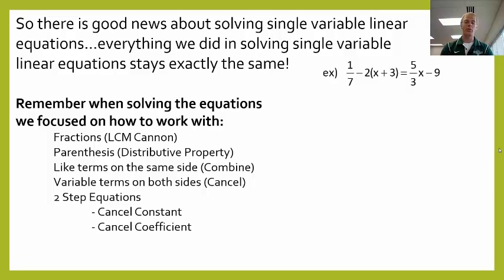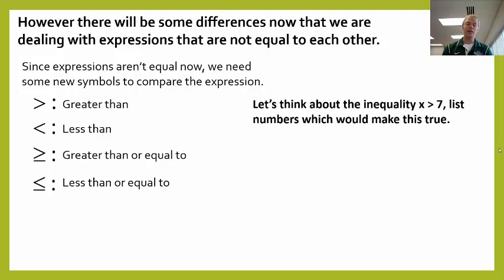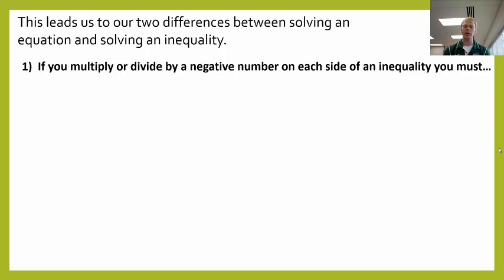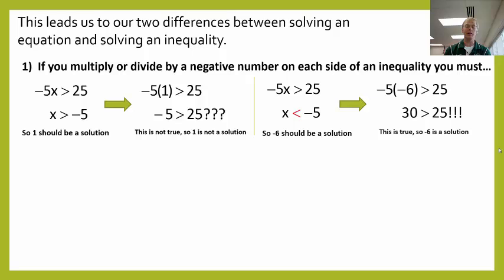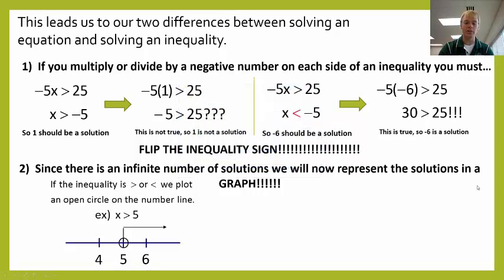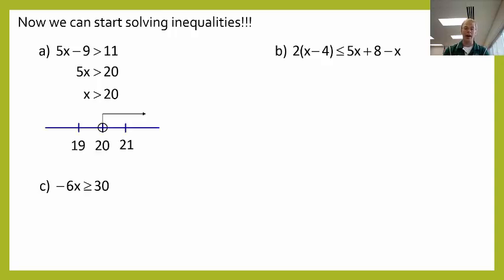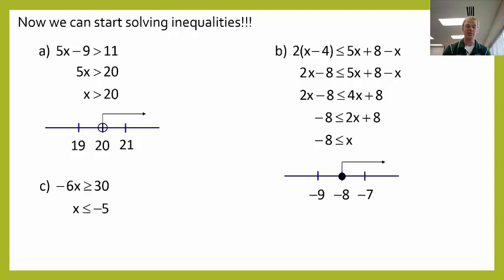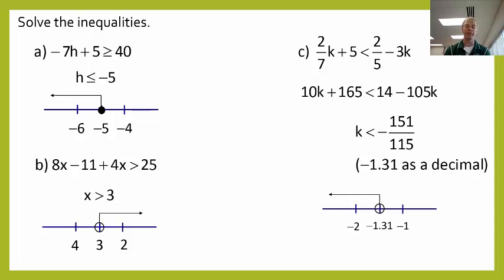Unit 2 Target 3A